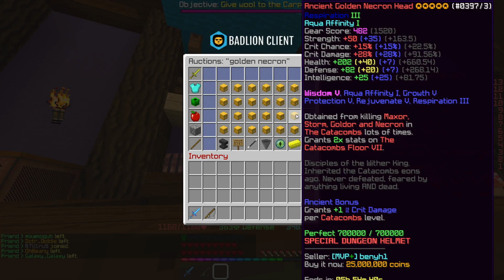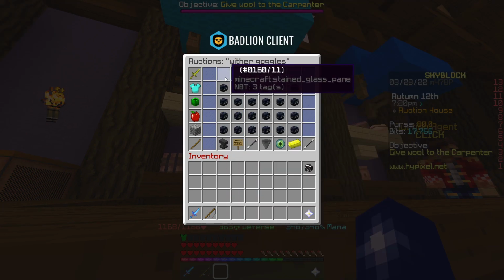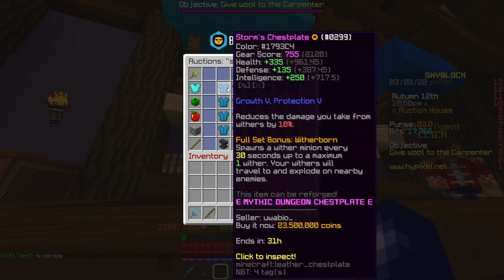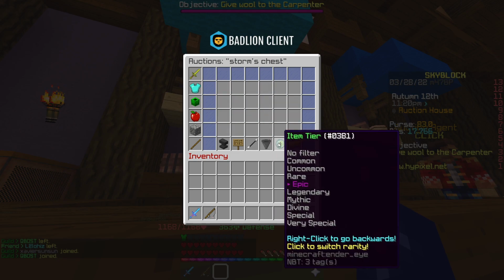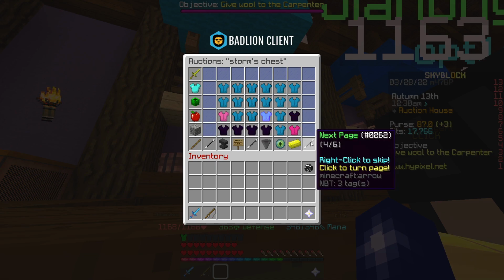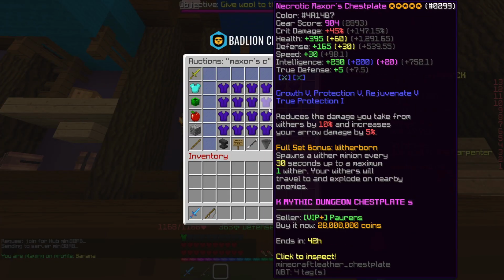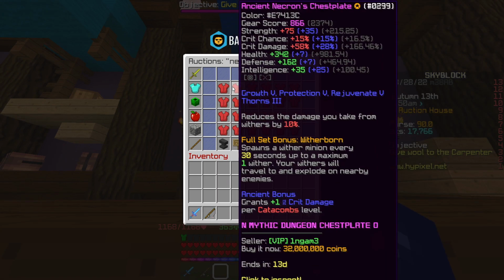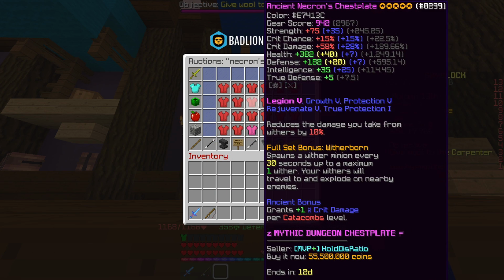You should flip these items NOW in Hypixel Skyblock!